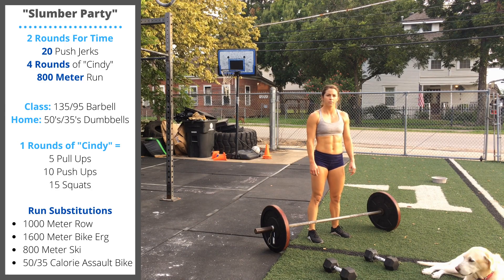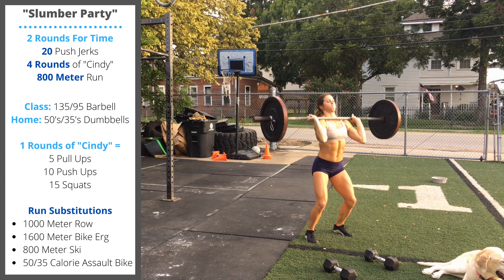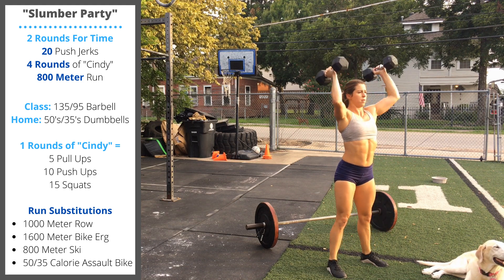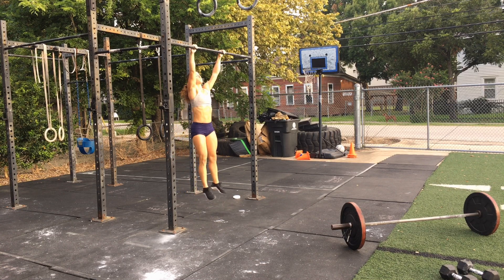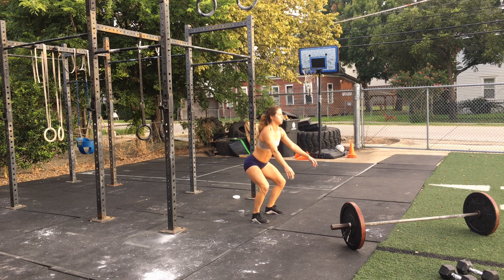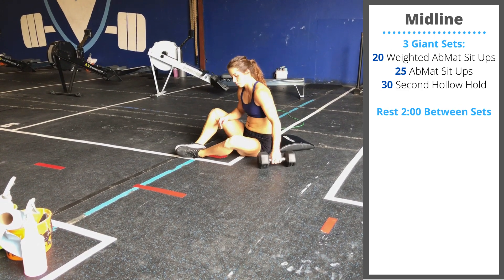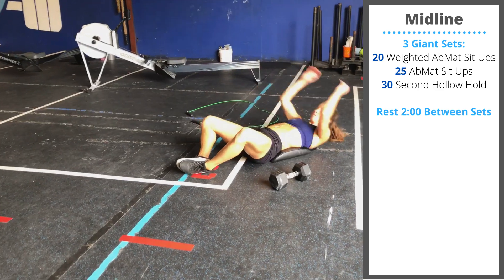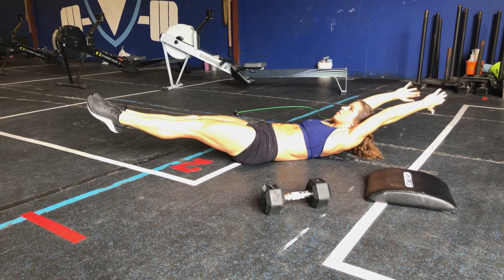"Slumber Party" CrossFit WOD | Push Jerks + "Cindy" + 800M Runs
0:00 - Intro
0:08 - Workout Description
1:54 - Midline Accessory

Please pardon the quality of the video and audio during the midline accessory. I'm learning some new filming tools and software.

"Slumber Party"
2 Rounds For Time:
20 Push Jerks (135/95)
4 Rounds of "Cindy"
800 Meter Run

HOME GYM
2 Rounds:
20 Double Dumbbell Push Jerks (50's/35's)
4 Rounds of "Cindy"
800 Meter Run

Midline
3 Giant Sets:
20 Weighted AbMat Sit-Ups
25 AbMat Sit-ups (Unweighted)
30 Second Hollow Hold

Rest 2 Minutes Between Sets

WARM-UP
Run Warmup
400 Meters Easy

30 Seconds Each
Active Spidermans
Hollow Hold Video
Barbell Strict Press

Inchworm to Push-ups
Arch Hold Video
Barbell Push Press

Shoulder Taps
Air Squats
Barbell Push Jerks

MOBILITY
Pec Stretch On Wall: 40 Seconds Each Side
Child's Pose: 40 Seconds
Squat Hold: 40 Seconds